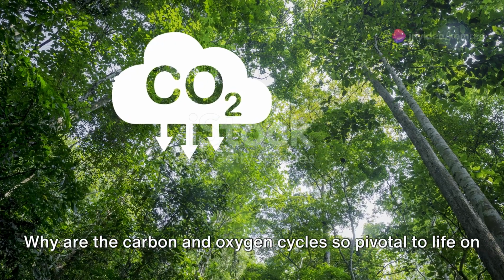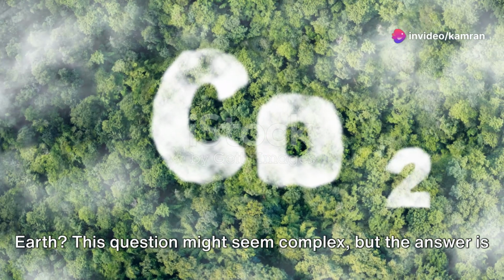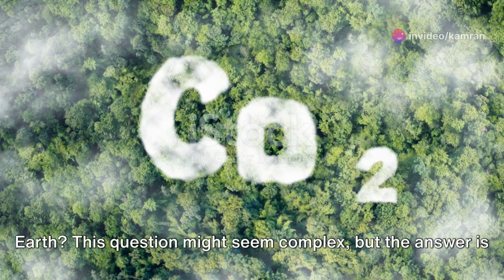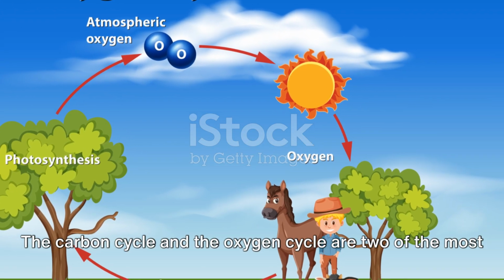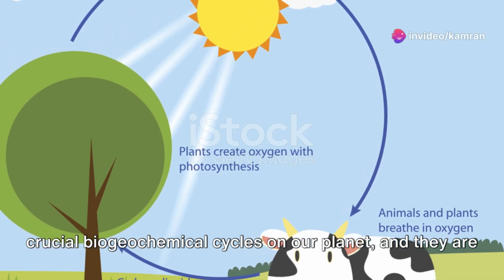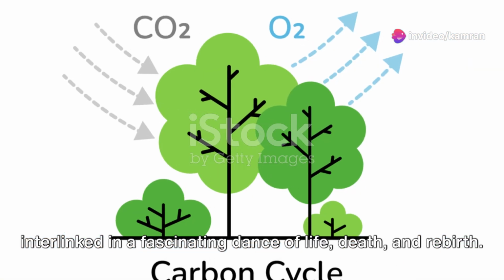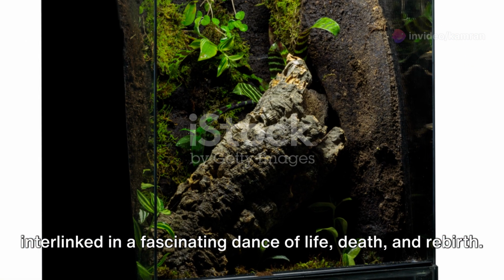🔥 "Carbon & Oxygen Cycle Explained! 🌍 | Kamran’s Biology" JUST 5 MINUTE TO UNDERSTAND THE PROCESS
Welcome to Kamran’s Biology! 🌿 Today, we will explore the Carbon and Oxygen Cycle—the life-sustaining process that keeps our planet balanced. 🌎💨 Have you ever wondered how plants breathe in carbon dioxide (CO₂) and release oxygen (O₂)? Or how animals and humans play their part in this cycle? 🤔

In this video, we’ll simplify the carbon and oxygen cycle, explain its importance, and show how human activities impact it. 🔥🚗 Let’s dive into this amazing process and learn how we can protect our environment! 🌱♻️